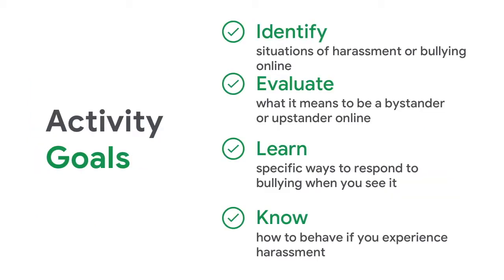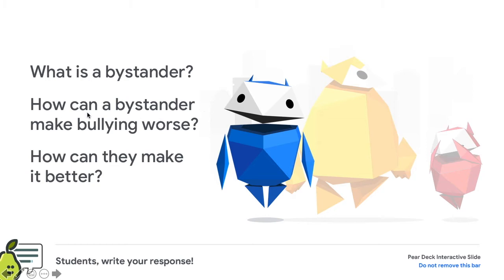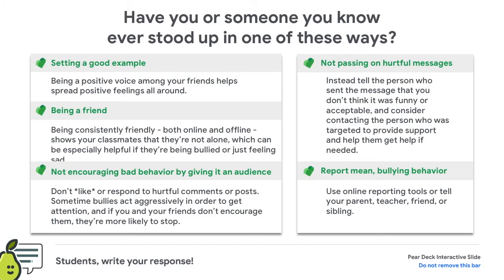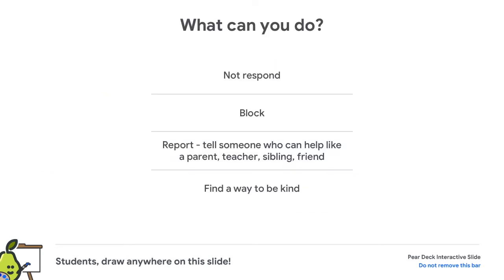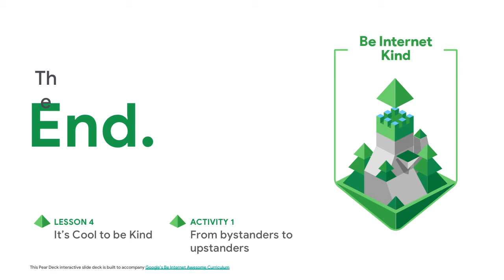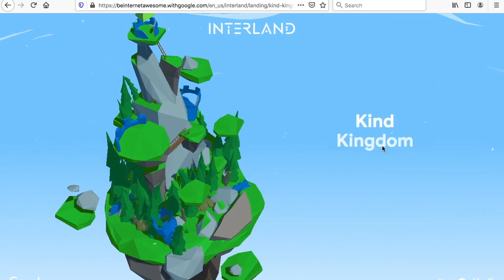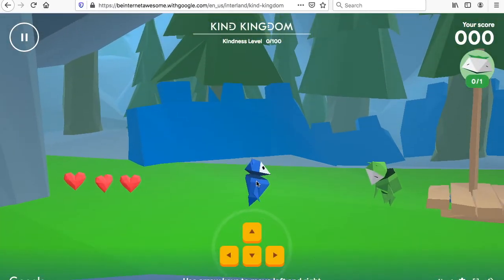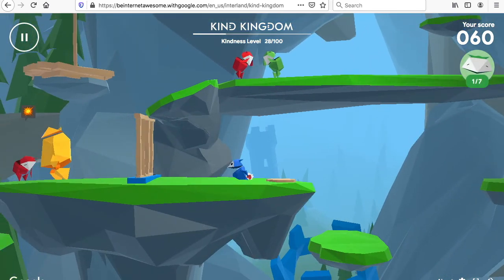Gr. 1 Be Kind Online. Be an Upstander